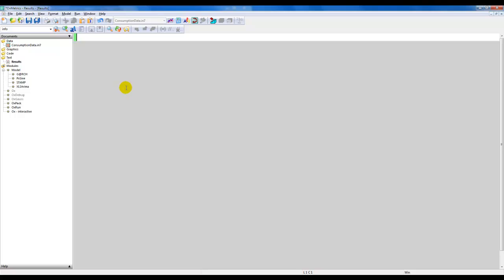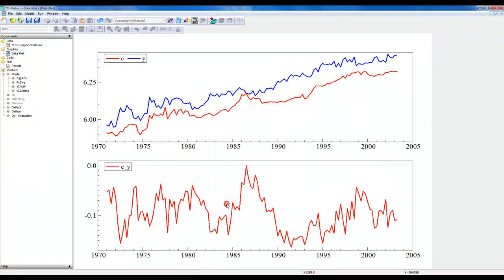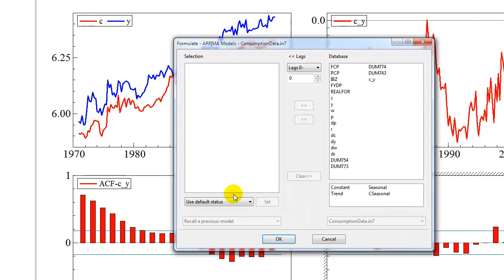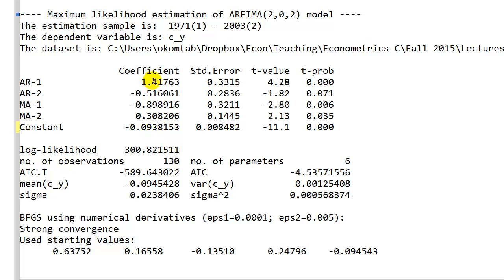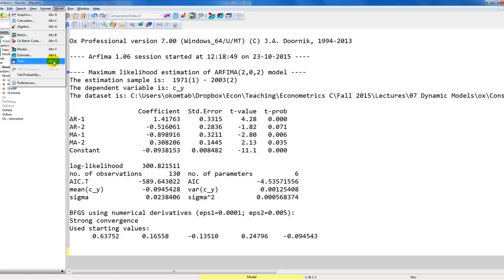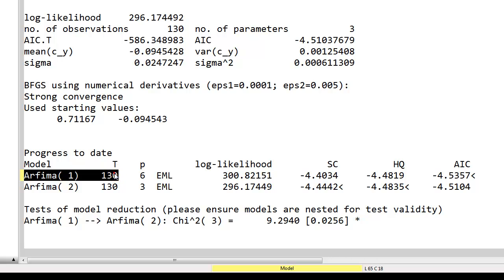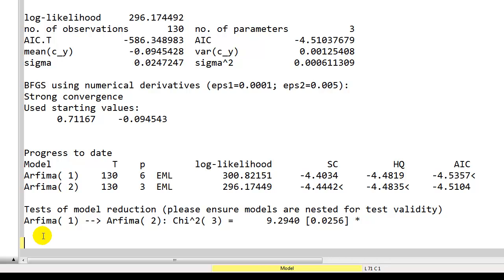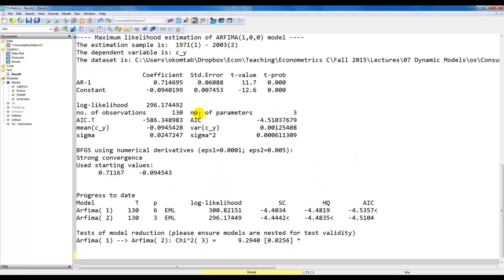Estimation of ARMA Models in OxMetrics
We show how to estimate ARMA models using the PcGive module in OxMetrics.